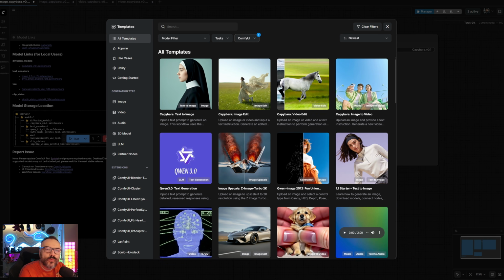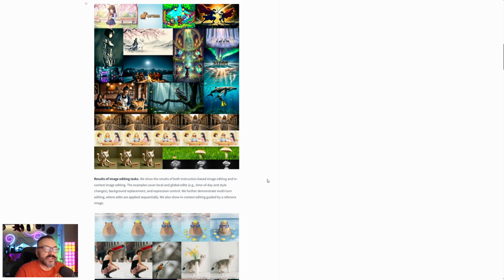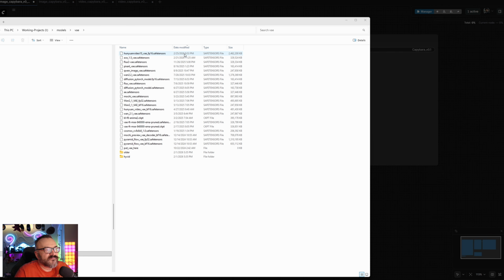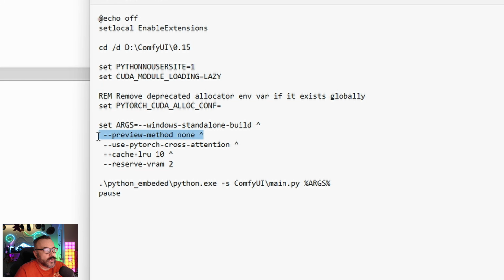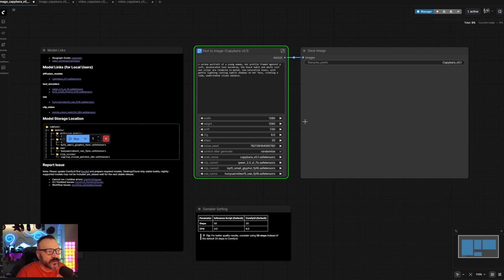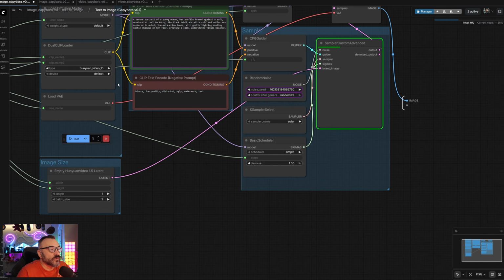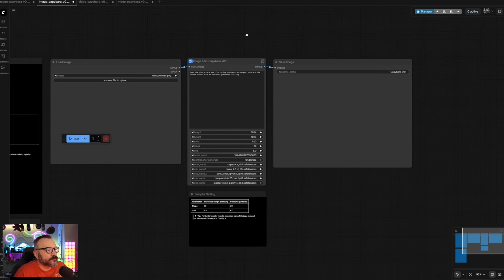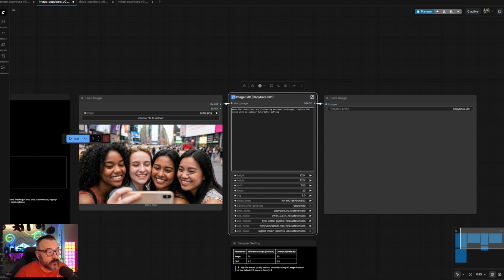Capybara in ComfyUI — The “Do-Everything” AI Model: Does It Actually Work?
ComfyUI just got a new model called Capybara — positioned as a unified visual creation model that can do everything: text-to-image, image editing, text-to-video, and image-to-video, all in one core pipeline.

In this review, I put Capybara to a real test and show:

Why the “load one model once” concept is actually useful
The hidden cost: multiple massive models behind the scenes (big downloads + heavy VRAM usage)
how long the first load can take (especially if you’re on HDD)
real results for text-to-image and image edit (cropping, noise, reflections, detail loss)
My practical tips for video settings (why 480 can be smarter than 640 on local GPUs)
An optimized Windows batch launch approach I use to make it a bit more stable and predictable

If you’ve tested CopyBar already — drop your GPU + VRAM and your best settings in the comments. I’d love to compare notes and improve the workflow.
bat:
@echo off
setlocal EnableExtensions
cd /d D:\ComfyUI\0.15
set PYTHONNOUSERSITE=1
set CUDA_MODULE_LOADING=LAZY
REM Remove deprecated allocator env var if it exists globally
set PYTORCH_CUDA_ALLOC_CONF=
set ARGS=--windows-standalone-build ^
 --preview-method none ^
 --use-pytorch-cross-attention ^
 --cache-lru 10 ^
 --reserve-vram 2
.\python_embeded\python.exe -s ComfyUI\main.py %ARGS%
pause

00:00 — New model in ComfyUI: CopyBar, the “universal” do-everything model
00:26 — What we’ll test: pros/cons + how to optimize it on your PC
00:33 — What CopyBar claims: one pipeline for images + video + editing
00:45 — Biggest advantage: load once, switch workflows fast
01:24 — Where to find CopyBar workflows and why it needs its own nodes
01:38 — Check your ComfyUI version (example: 0.15.1)
01:53 — Reality check: it’s not just one model — it pulls multiple huge models
02:01 — Model sizes: diffusion 16GB + additional models for video/prompting
02:32 — Not only download size: VRAM pressure while running workflows
02:47 — VRAM recommendations (16GB+), my experience on a 24GB GPU
03:05 — My optimized Windows batch file for running CopyBar
04:01 — Workflow “rough edges”: small mistakes (width/height naming, etc.)
04:31 — First load time on HDD: ~15 minutes even on a strong PC
05:33 — CopyBar templates: text-to-image, image edit, video edit, image-to-video
06:07 — Inside the workflow: what gets loaded even for text-to-image
07:00 — First image generation after loading: total time around 16 minutes
07:17 — After warm-up: rendering is much faster (~40 seconds)
08:08 — Image edit workflow: you can feel it was built in a hurry
09:23 — Image edit result: face stays, but crop/noise/reflections issues
10:20 — Swiss-knife analogy: convenient, but specialized models do it better
11:10 — Video tests: image-to-video / text-to-video and resolution tips
11:43 — Why I pre-generated video: local generation can take a long time
12:18 — Comparing against a higher-quality result from another system
12:38 — Final verdict: awesome idea, but results are mediocre — more like a toy/PoC
13:15 — Ask viewers: share better settings and your results in the comments